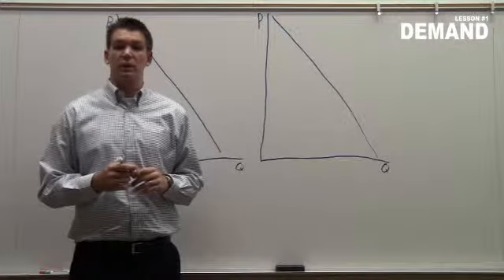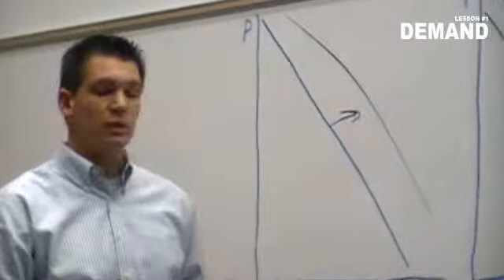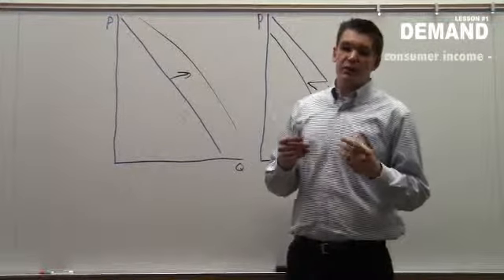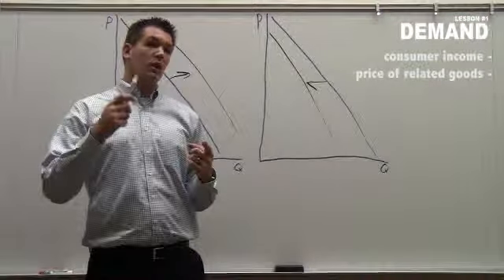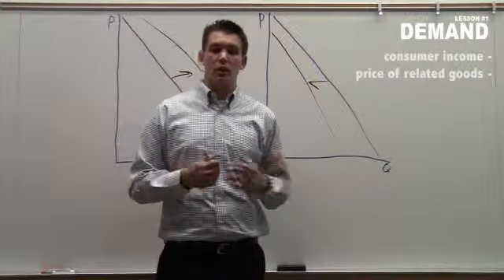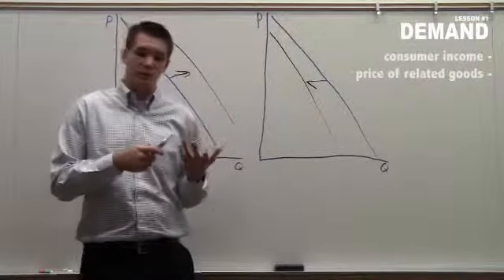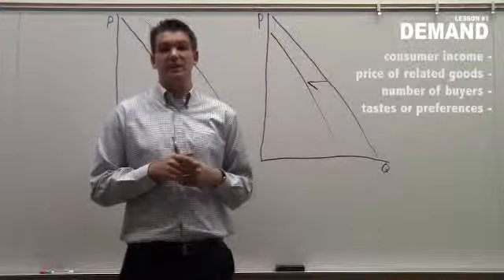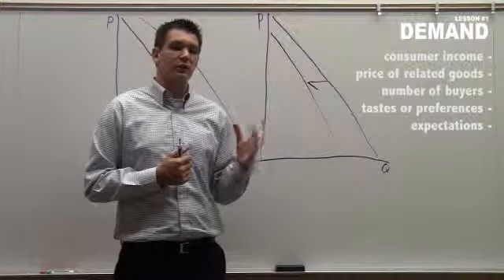Econ110 Instruction: #1 Demand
Basic university level economics instruction, presented by the
BYU Economics Student Association.